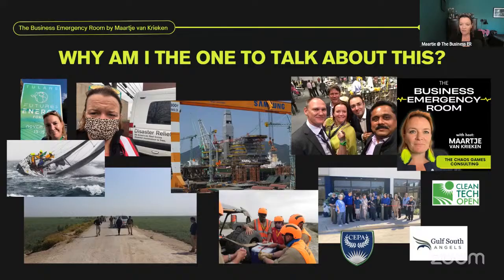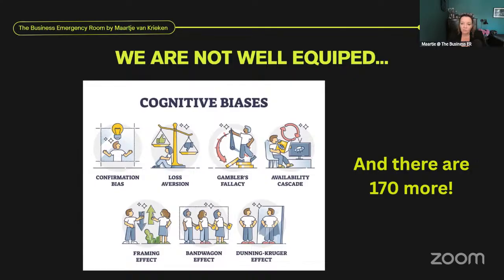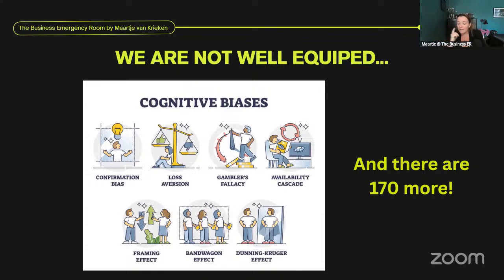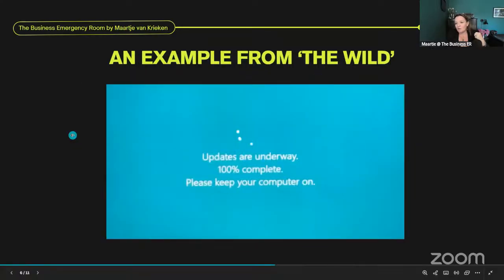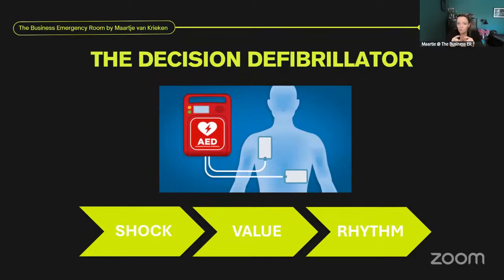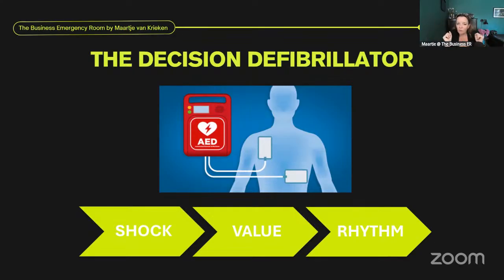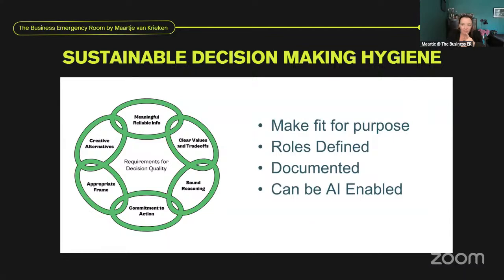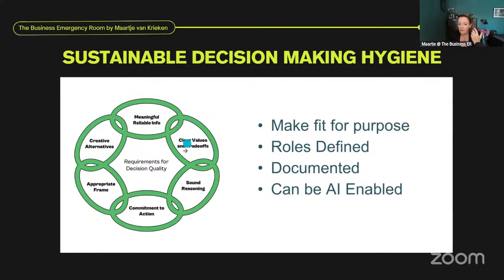Zipinar: Lead with Soul & Flatline to Forward: Human Strategy and Decision Clarity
"Lead with Soul: Bringing Humanity Back to Strategy"

Description:
In a world where efficiency often overshadows empathy, this session explores how leaders can reconnect strategy with humanity — integrating heart, purpose, and authenticity into every decision.

"Flatline to Forward: A Decision Defibrillation Tool"

Description:
In complex, fast-moving organisations, decision paralysis rarely starts with a crisis, it starts quietly, when uncertainty, overload, and competing priorities slow action to a crawl. Decision Defibrillation™ is a practical, globally relevant session for individual contributors, project leaders, and advisors operating in high-complexity environments who need to move work forward without perfect information or positional authority. The session focuses on recognising the early warning signs of decision arrest and introduces one simple, repeatable tool participants can use immediately (at all levels) to restart stalled decisions and restore momentum. Grounded in real-world business triage and risk-aware decision-making, this session is designed for the globally distributed, technology-enabled professionals who engage with Cogent IBS to sharpen their thinking, improve execution, and navigate uncertainty with confidence.